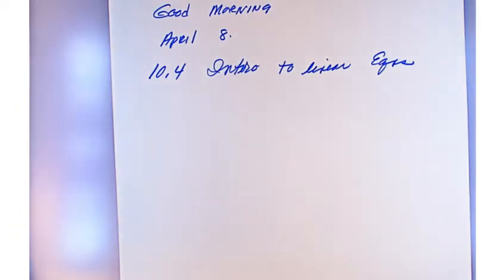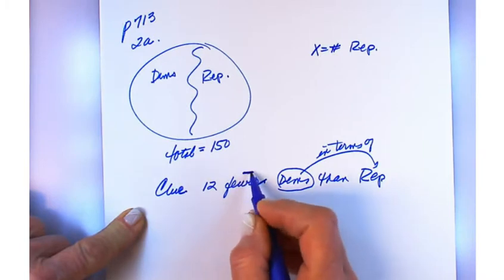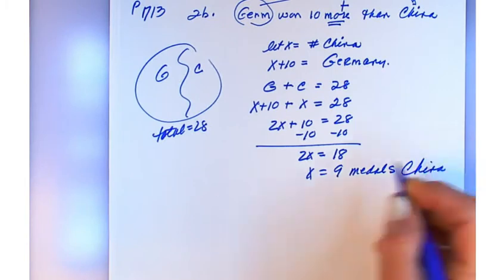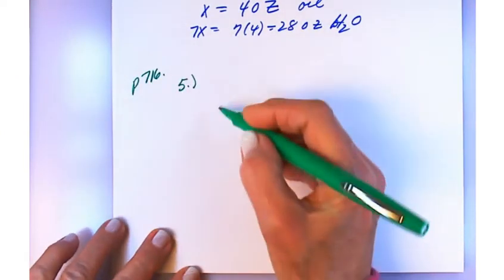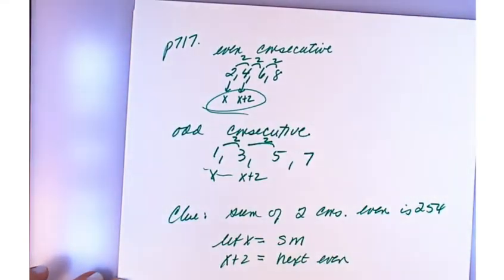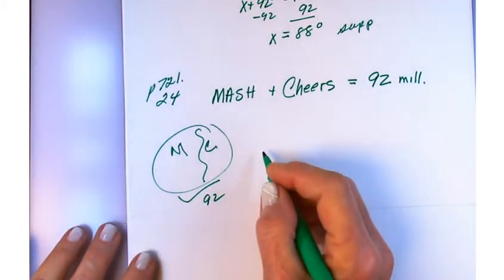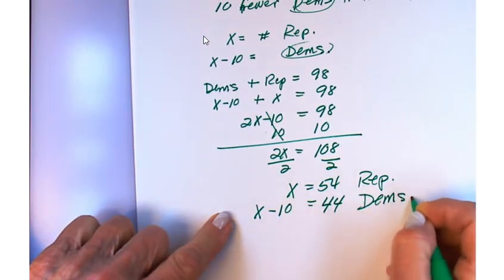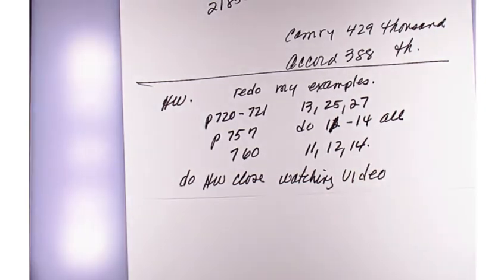1050 4 8 20b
10.4 Linear applications